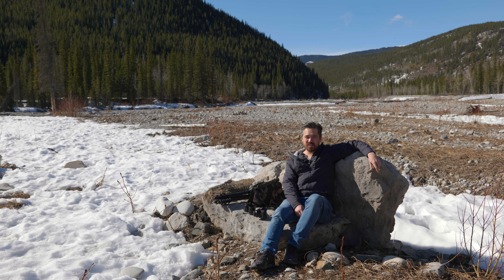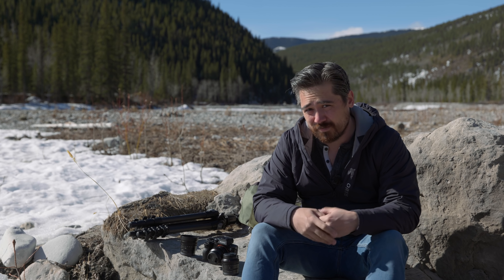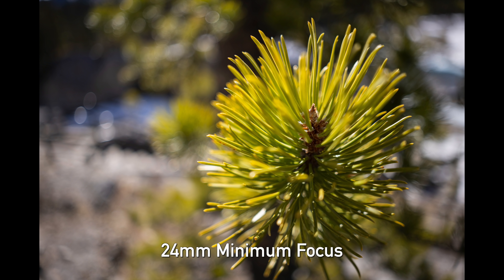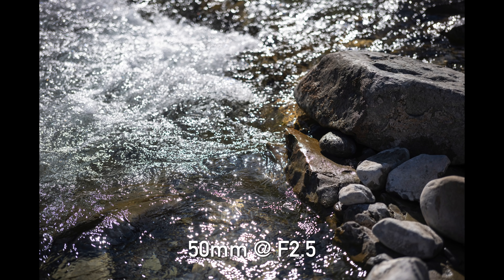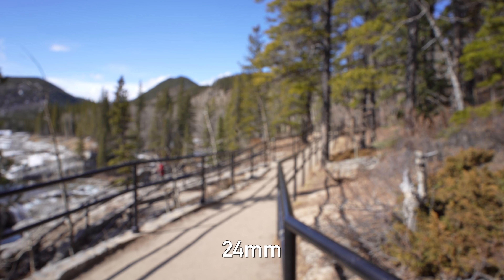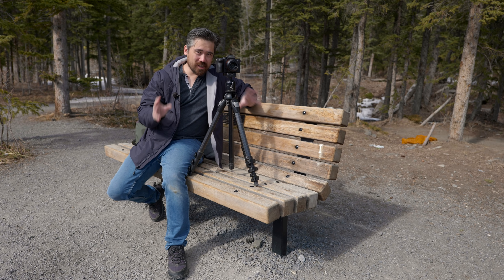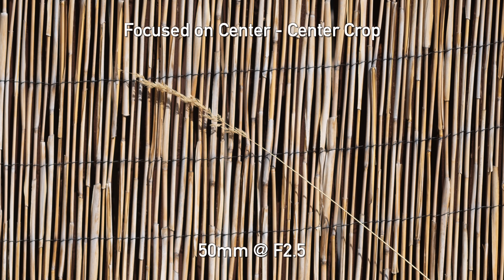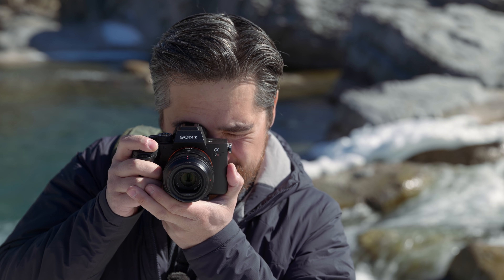Sony 24mm F2.8, 40mm F2.5, and 50mm F2.5 – Review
We review Sony's trio of compact prime lenses for full-frame: The Sony 24mm F2.8, the Sony 40mm F2.5, and the Sony 50mm F2.5. We show you image quality, bokeh, flare, build quality, and more!